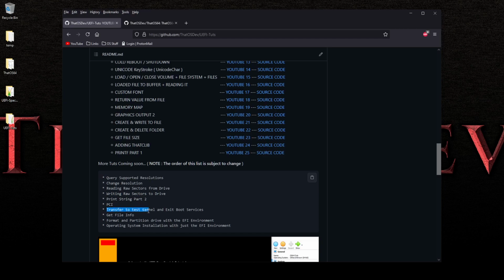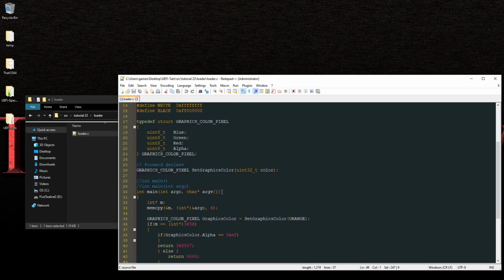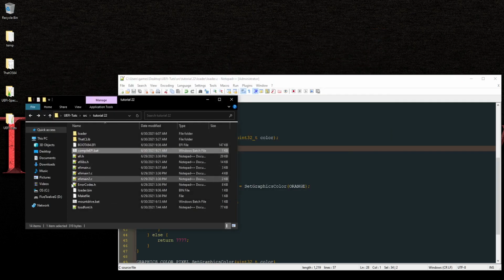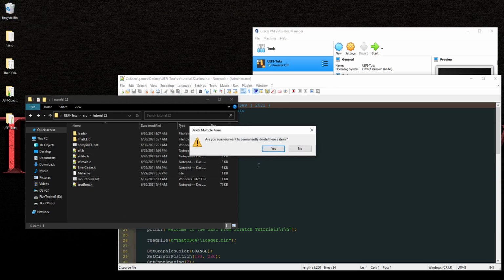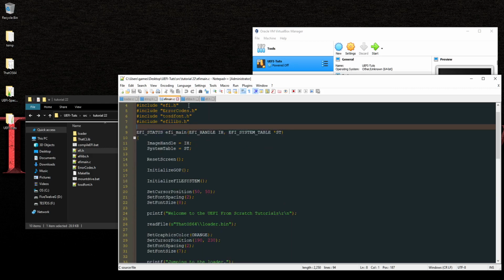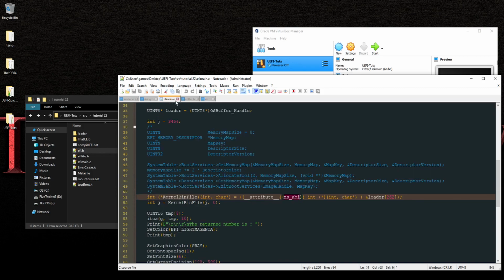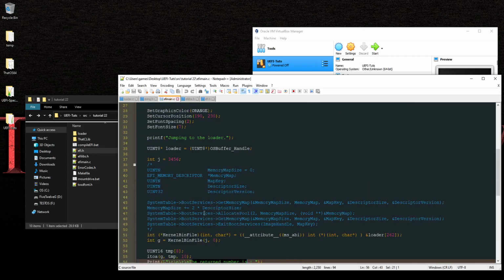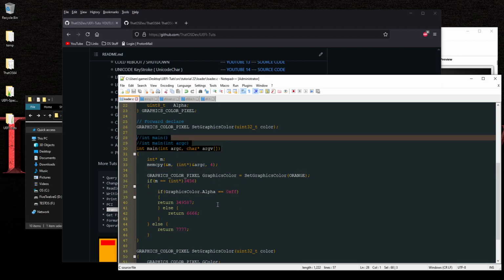26. OSDev EFI based Bootloader - Jumping to a Loader